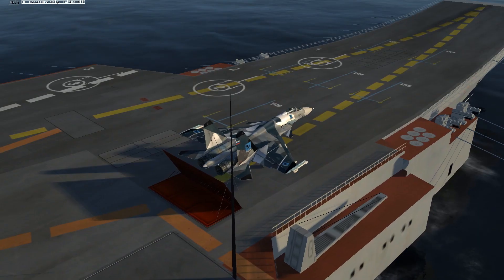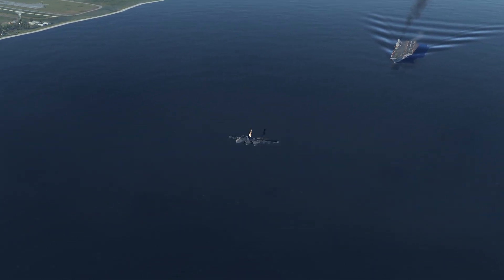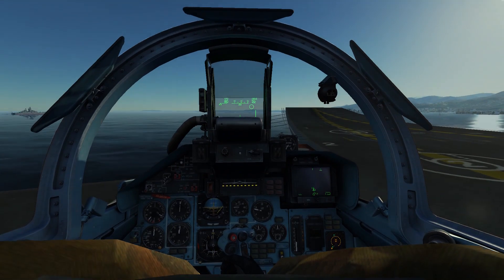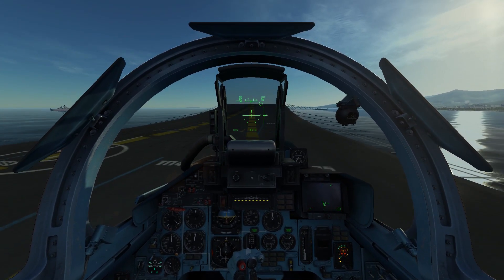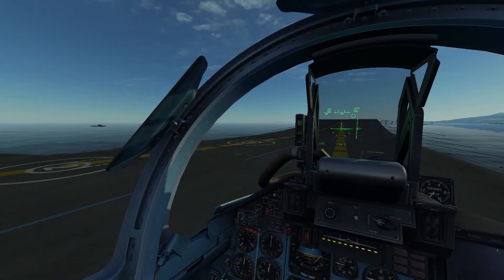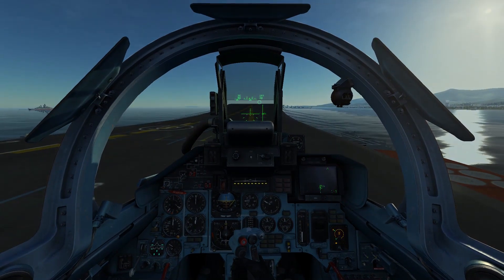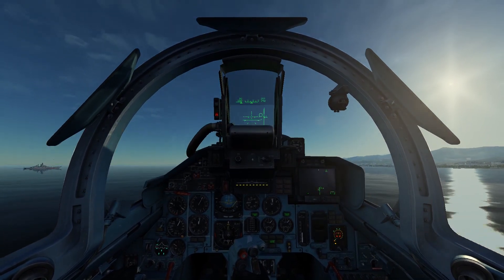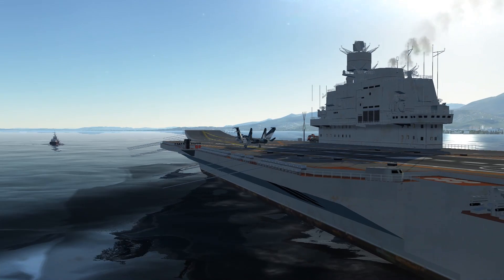DCS Su-33 How To: Carrier Take Off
This may not be the right way but I figured out a way that seems to work all the time.

1.  Hold brakes
2.  Slowly advance throttles till the plane starts to move
3.  Quickly advance throttle to max
4.  Release brakes
5.  Pull back on stick roughly 25-50% max travel (working on narrowing this down)
6.  (Optional) Utilize Special Afterburner mode prior to reaching ramp
7.  Ride the stall as the plane picks up air speed
8.  Raise gear as soon as you leave the ramp